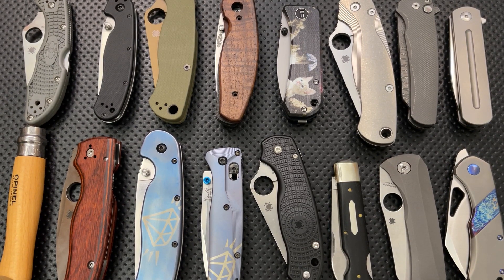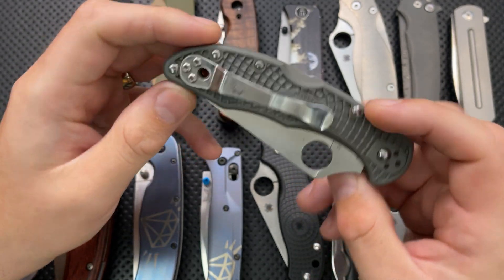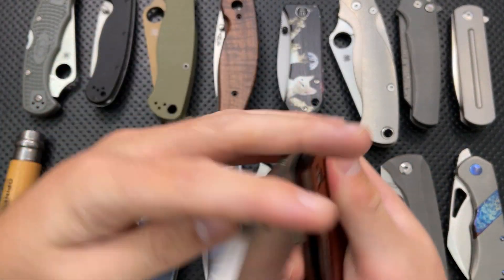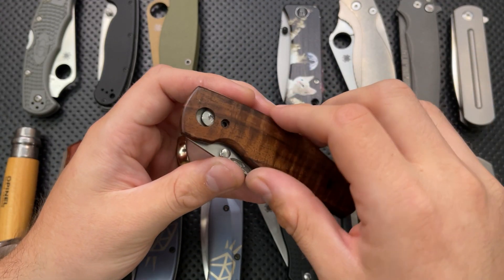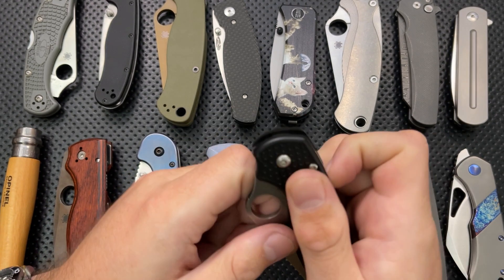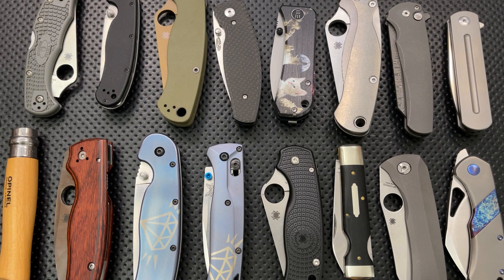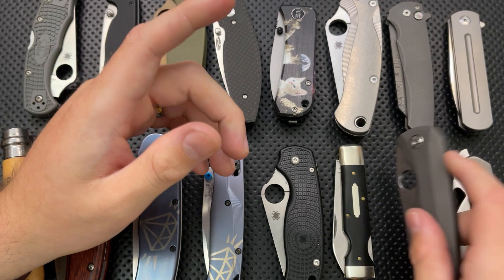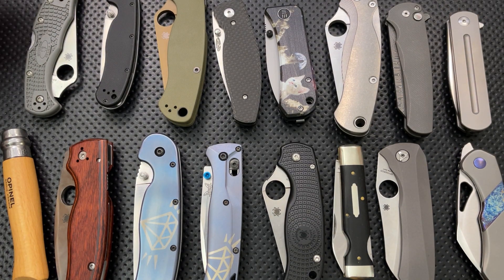Why I love Pocketknives: Knife Customization and Modification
Today, we'll talk about another of the reasons I love pocketknives, which is that they're a lot of fun to customize and modify to your own tastes.  (But please, be careful!)